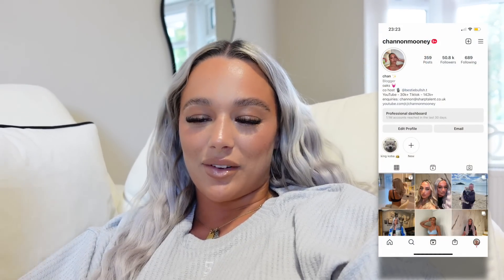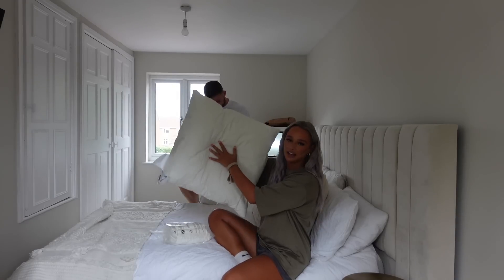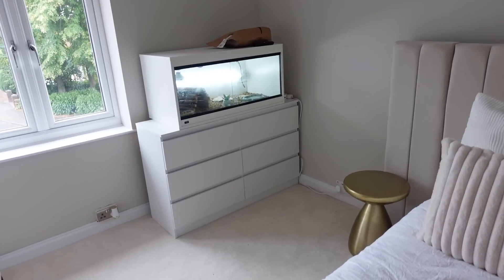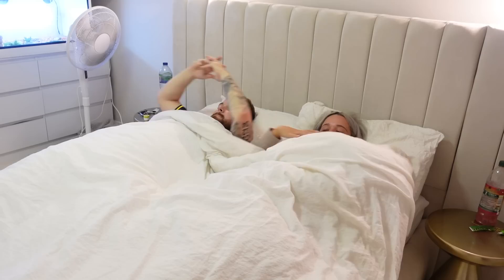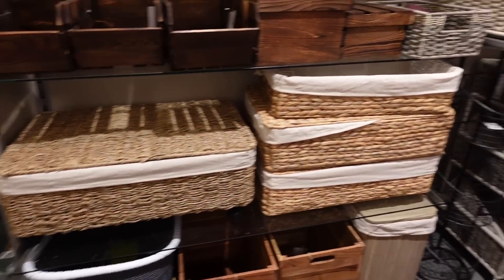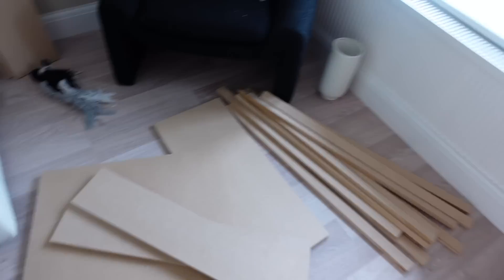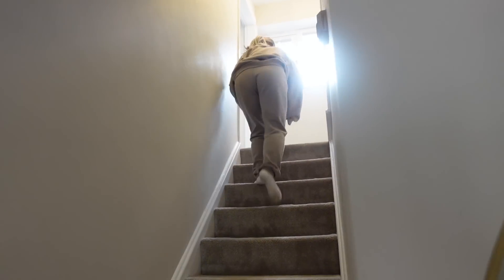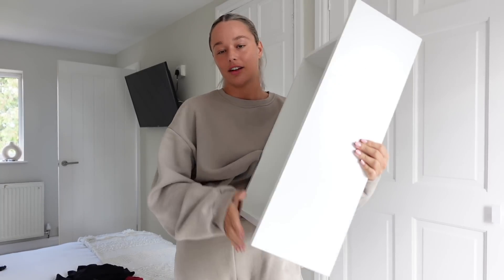moving vlog yay! 🏚🫶🏼 | home shopping, new lights & DIY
finally a new moving vlog yay! I hope you enjoy 🫶🏼